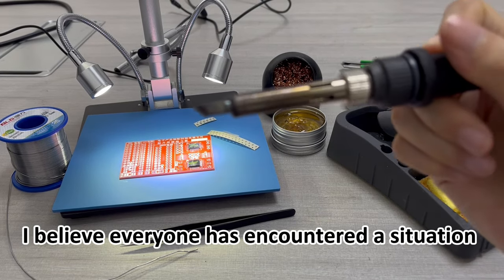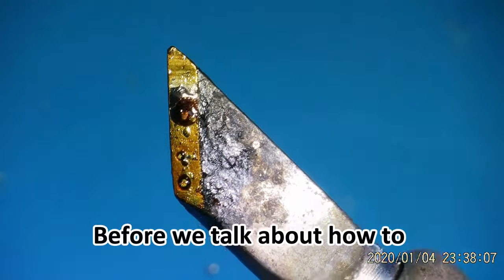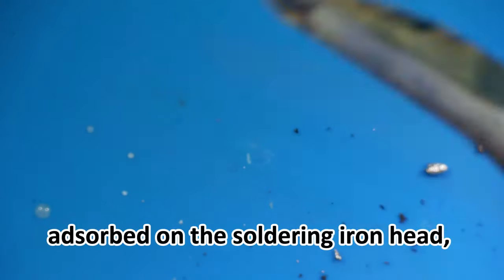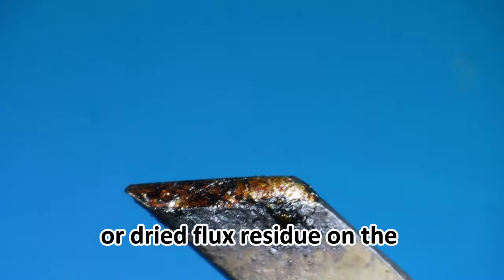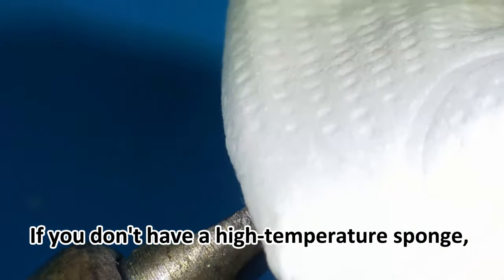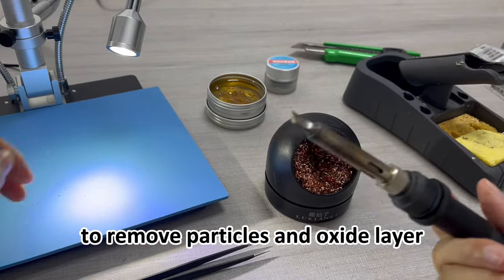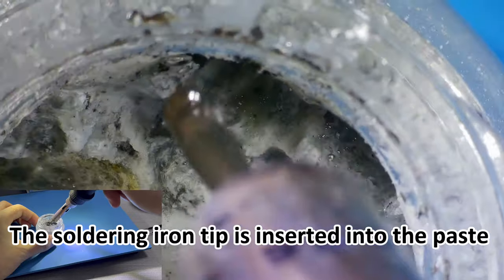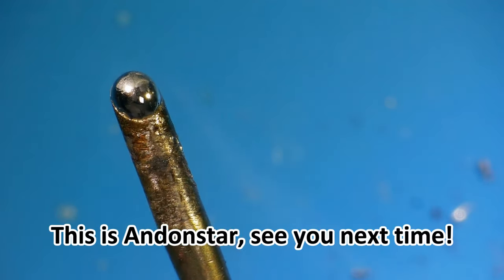Andonstar--Useful methods to repair the soldering iron/How to clean your soldering iron head？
During the soldering process, it is common to encounter situations in which the soldering iron tip can not coated with tin, making it impossible to carry out soldering operations. Therefore, this video will provide several methods and maintenance methods that can revive soldering iron heads.